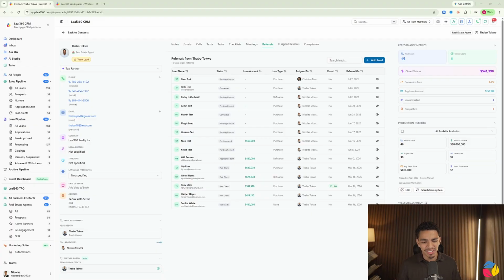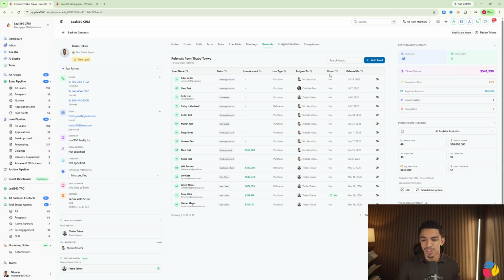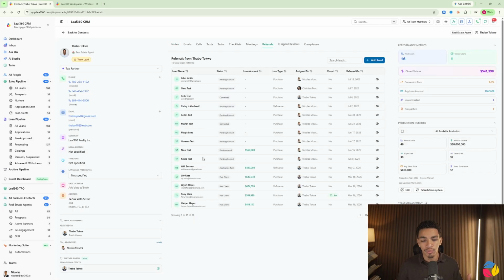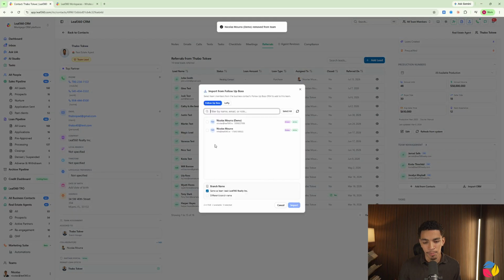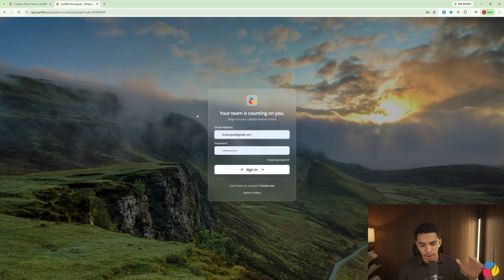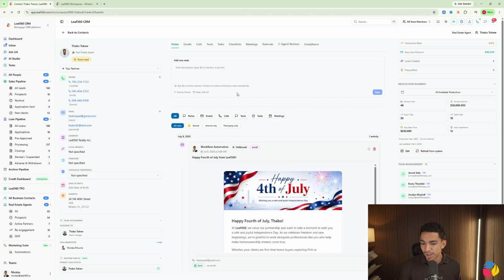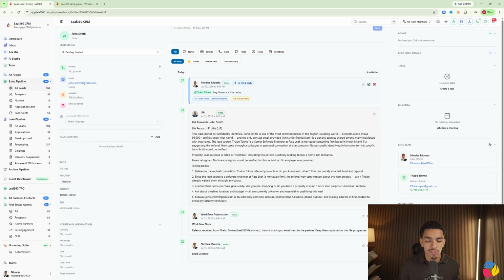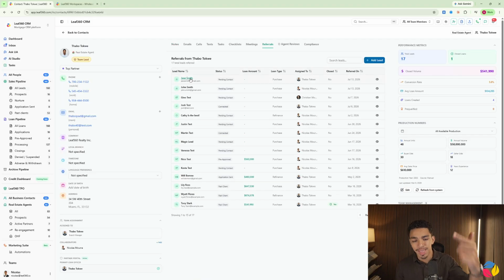One Click Imports an Agent's Whole Team — Then Auto-Updates Everything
If you've ever had a real estate agent text you asking "hey, what's the update on our buyer?", this video is for you. I'm going to show you how to make sure your agents never have to ask that question again, how to stay in front of every referral partner automatically, and most importantly, how to get more referrals.

Inside Leaf360, I walk you through the full agent partner experience. At a glance on any agent's profile, you can see every referral they've sent you, their conversion rate, average loan amount, and how many deals actually closed vs. how many just came in. Because let's be honest: a lot of loan officers pour time into agents who aren't reciprocating, and they never see the real numbers.

I also show you how the system pulls production data from RETR, Model Match, and MMI so you can see an agent's total units, volume, buyer vs. seller side, and average sales price. That way you're targeting the right partners, not the ones who did one deal in the last year.

Then I get into the free partner portal, a mini CRM you give every referral partner for free. Agents log in and see their pipeline, their leads, loan status, notes you share, and every update in real time. No more "check my last text." I also cover importing an agent's whole team with one click, @mentioning agents to share notes instantly, and the research tool that pulls talking points before you ever pick up the phone.

0:00 The question every agent asks (and how to end it)
0:45 Seeing all of an agent's referrals at a glance
1:45 Auto-updating performance metrics and conversion rates
3:15 LOS integration: Arive, LendingPad, Encompass
4:30 Agent production data from Redder, Model Match, MMI
5:45 Importing an agent's entire team with one click
7:00 The free partner portal explained
9:00 What agents see when they log in
10:30 Sharing notes instantly with @mentions
12:00 The Leo research tool and automatic talking points
13:30 Agents sharing leads back to you

"Your agents should never have to ask what's going on with their client. It's all housed exactly where it needs to be."